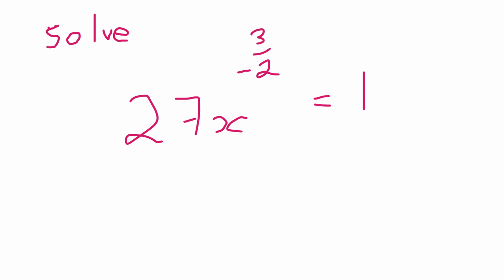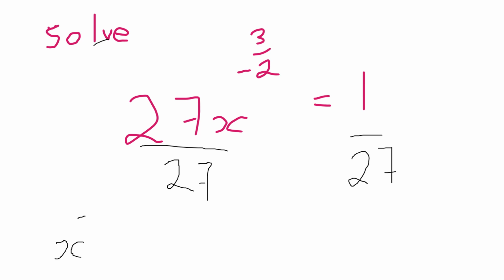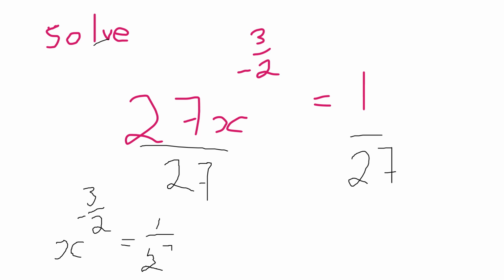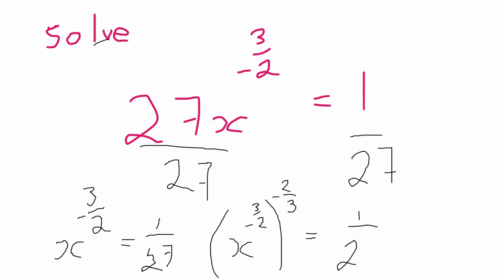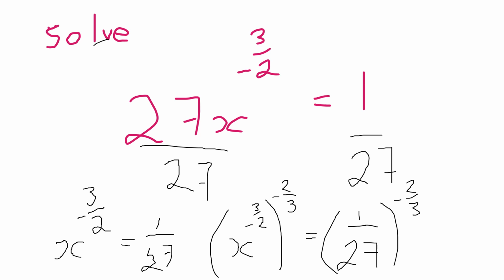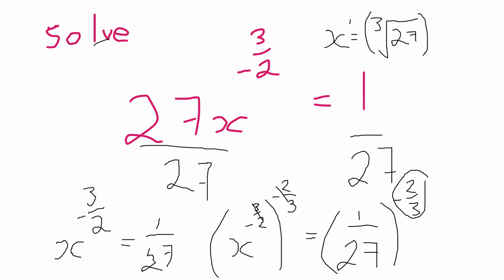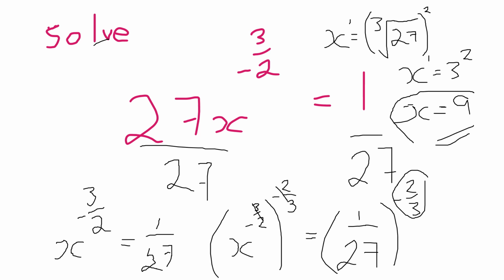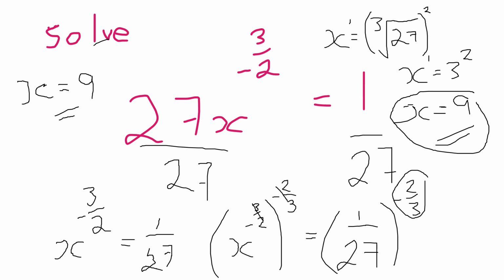Solving a Equation GCSE 9-1 Maths Linear Equation KS3 Maths AQA Level 2 GCSE Further Maths